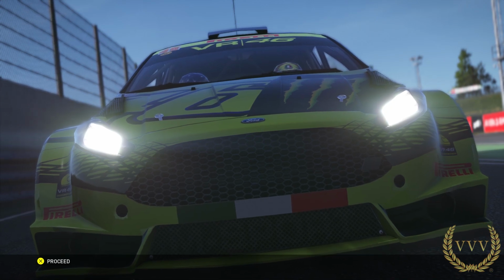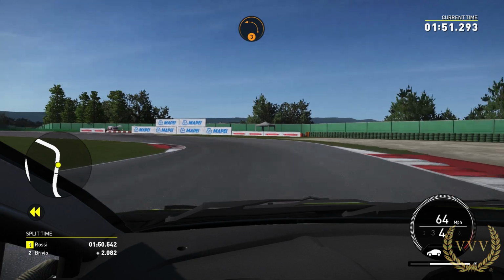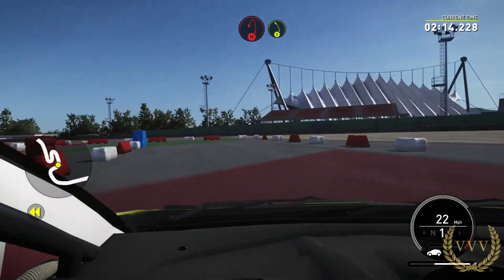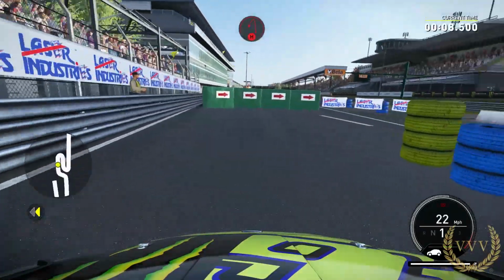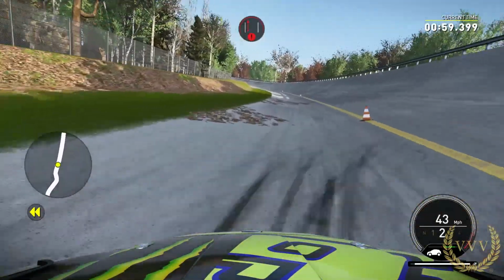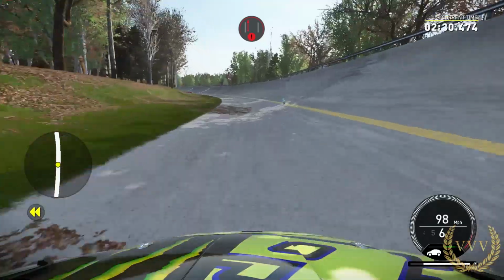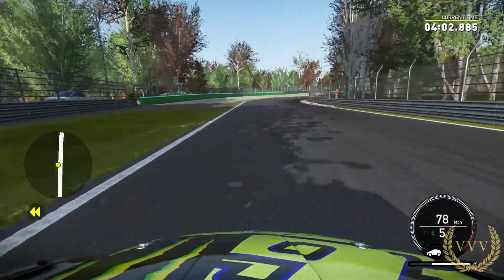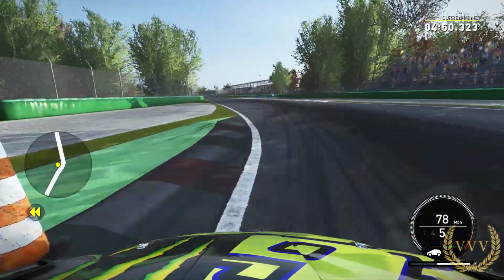Valentino Rossi The Game Rally Special Stages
presents rally gameplay from Valentino Rossi The Game.